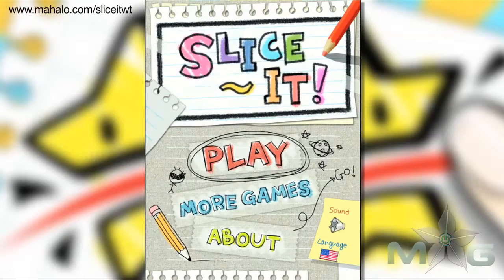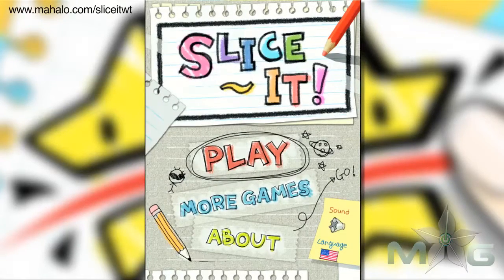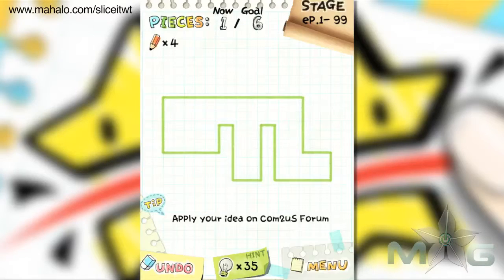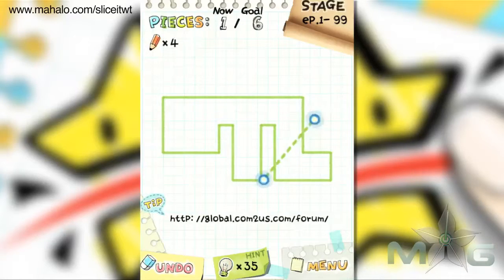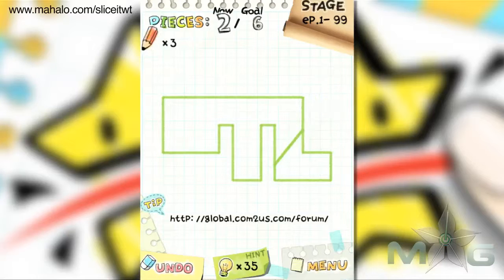Slice It iPad iPhone Level 1.99